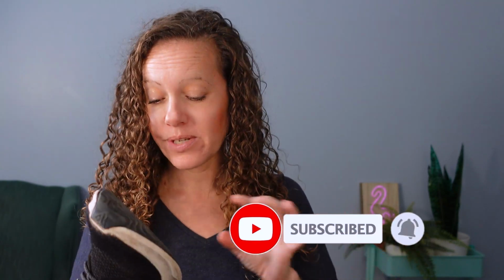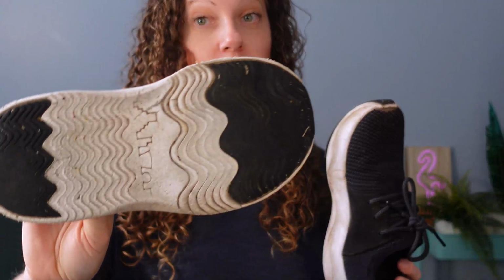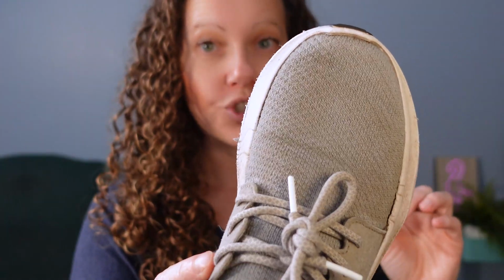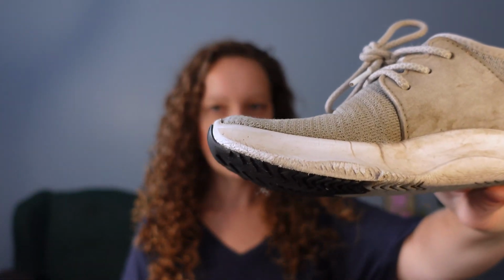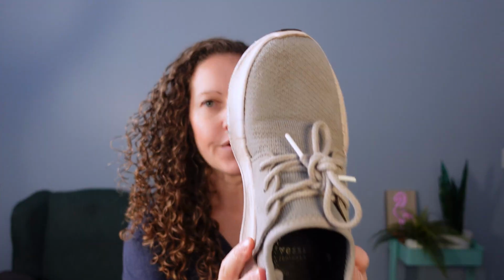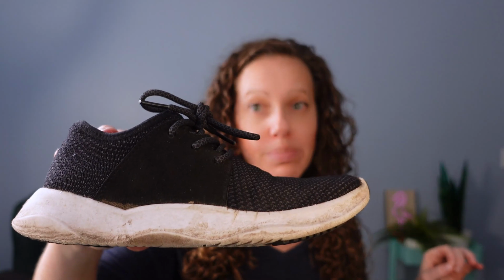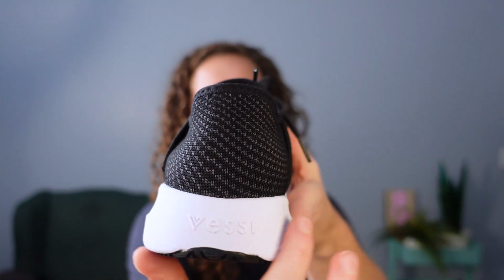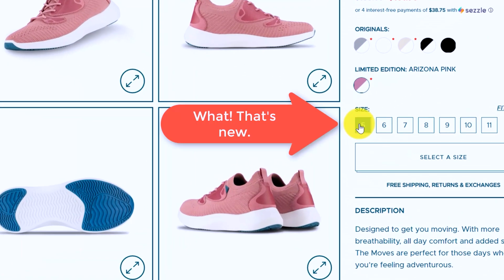Vessi Shoes Review and Unboxing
I'm reviewing my experience with Vessi Shoes after going through two pairs of the Vessi Everyday waterproof shoes in one year.  Watch as I unbox my new pair and review the first pair and second pair of Vessi Shoes.

LEARN HOW TO TAKE ACTION ON ANY GOAL TO ACHIEVE YOUR WILDEST DREAMS

In this video I'm covering:
00:00 Vessi Customer Service
00:15 Vessi unboxing
00:42 Review of the sole
00:59 Customer Service Form
01:18 Comparing my first pair to my second pair
01:50 Sizing
3:00 Breathable
03:19 Washing
03:39 Insole
03:59 Holding onto the dirt
04:18 Dry Time
04:35 Visual Comparison
05:00 Wearing for workouts/Arch Support
05:55 Price Review
06:12 Size Review
06:47 Insole comparison
07:19 Non-slip
07:36 How to get a free pair

//HOME GYM GEAR I LOVE//
Medicine Ball
Fabric Booty Bands
Bowflex Adjustable Weights
Hand Chalk
Bosu Ball
Large Floor Mat

//How I Get 150 GRAM OF PROTEIN//
Bone Broth
Collagen Powder
Powder Peanut Butter
Milk Frother (to blend the collagen)

//FAVORITE YUMMY GUILT-FREE SNACKS//
Love Good Fat Bar in Mint
Peanut butter Keto Bomb
RX Protein Bar

//MY NECESSARY GEAR FOR OUTDOOR WALKS//
Along Fit Yoga Pants (two pockets)
CeraVe Facial Moisturizer SPF 30

//HOW I GET A GALLON OF WATER A DAY//
Santevia alkaline water pitcher
Santevia filter pack
Santevia Countertop model
Gallon waterbottle with straw
Waterbottle with time
Coldwater bottle

//Journaling Tools//
4 Pack Colorful Journals
Moleskine Journal
Tombow Markers